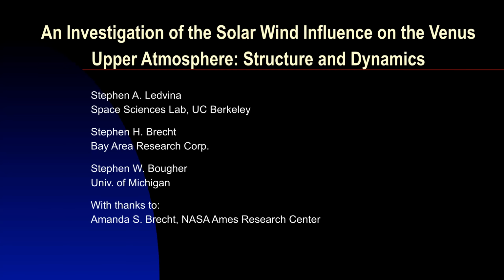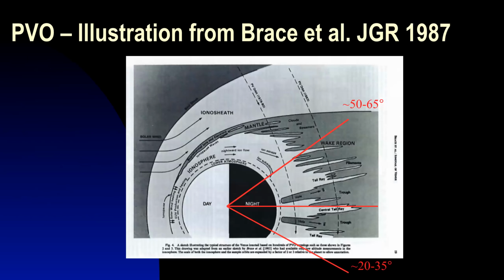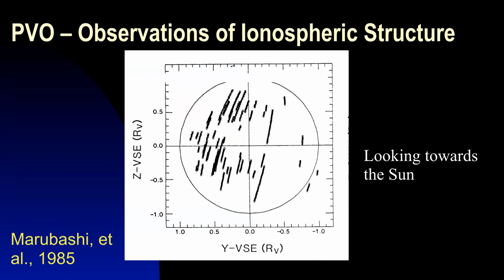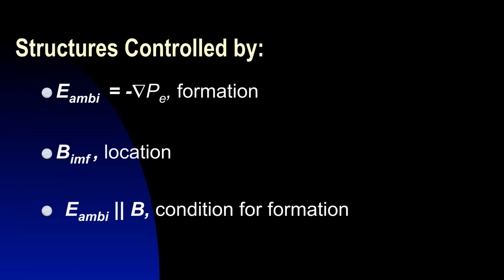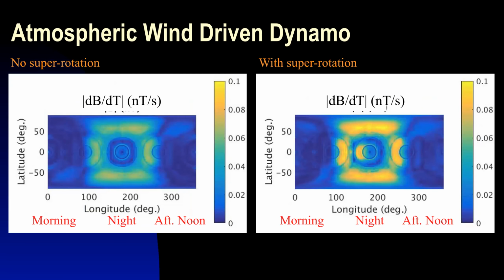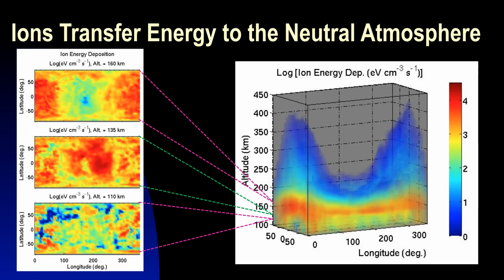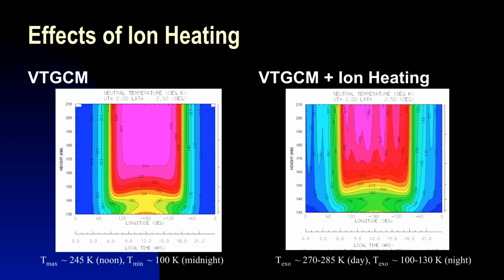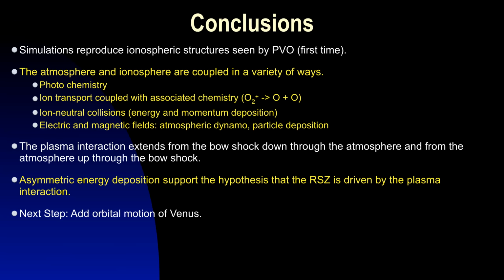An Investigation of the Solar Wind Influence on the Venus Upper Atmosphere: Structure and Dynamics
We investigate the solar wind interaction with Venus.  For the first time, simulations have reproduced the nightside ionospheric structures observed by Pioneer Venus Orbiter.  We examine how the upper atmosphere of Venus is influenced by the solar wind and ionosphere.